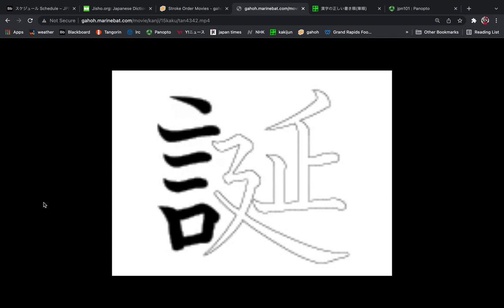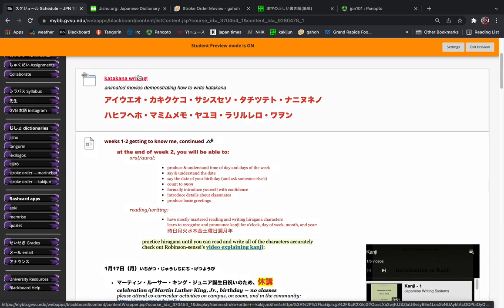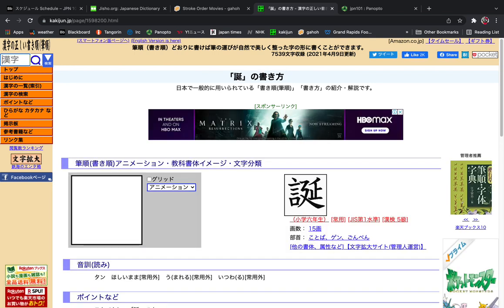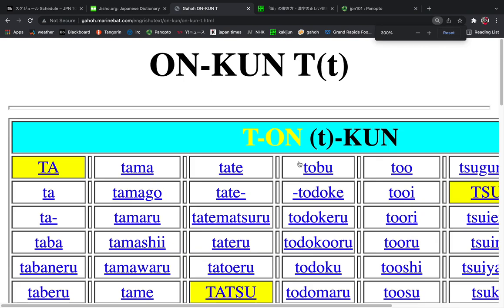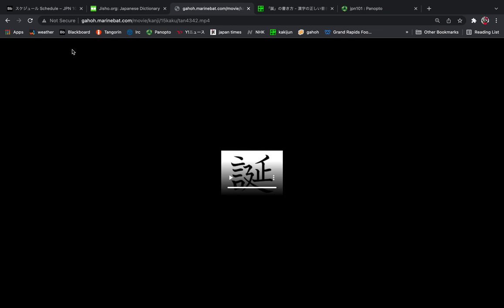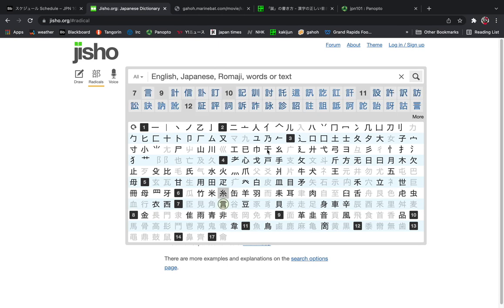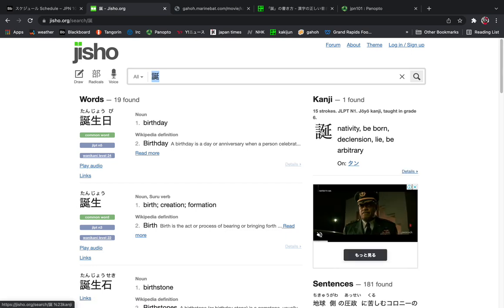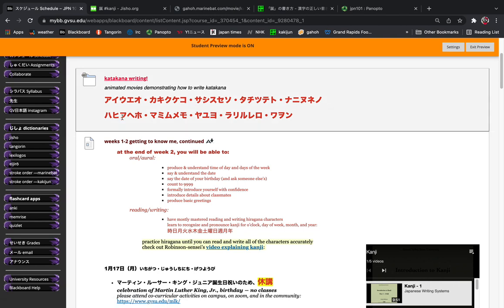stroke order searches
JPN 101 how to look up the stroke order of a kanji character